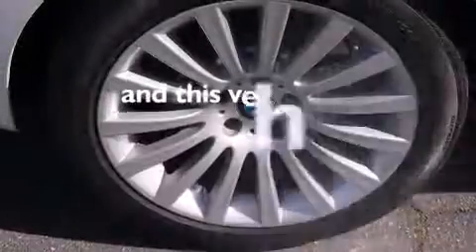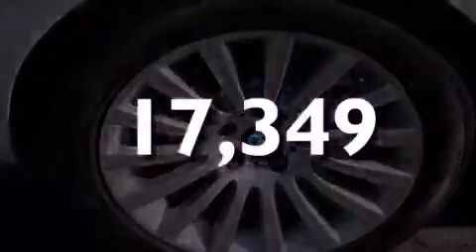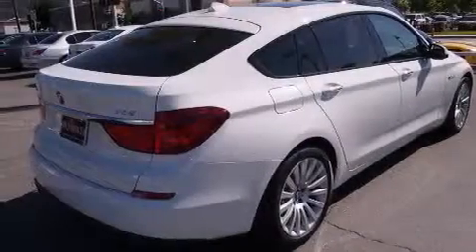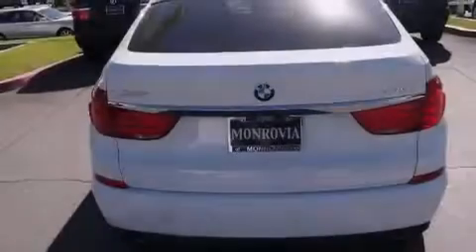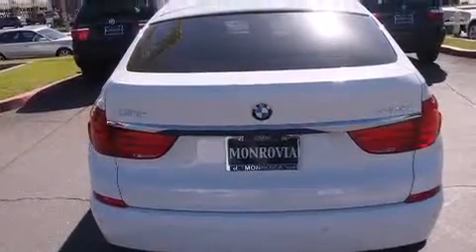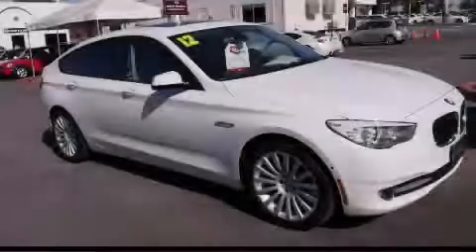2012 BMW 535i Monrovia CA 91016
We've been honored to serve the Monrovia CA area , we promise that your experience at our dealership will exceed your expectations ! Year : 2012 Make : BMW Model : 535i Engine : 3.0L I-6 cyl Trans . : Automatic Exterior : White Miles : 17,349 Interior : Black BMW of Monrovia 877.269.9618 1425 S. Mountain Ave. Monrovia , CA 91016 Preowned 2012 BMW 535i Monrovia CA